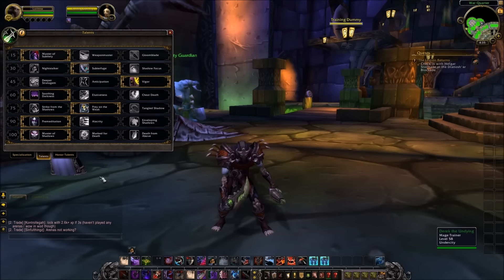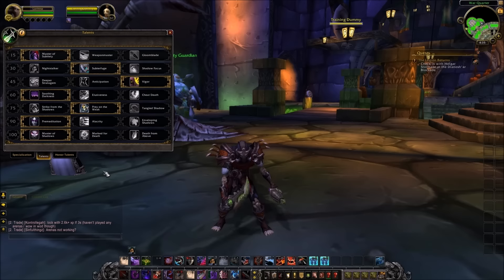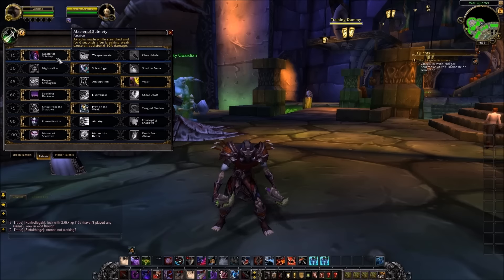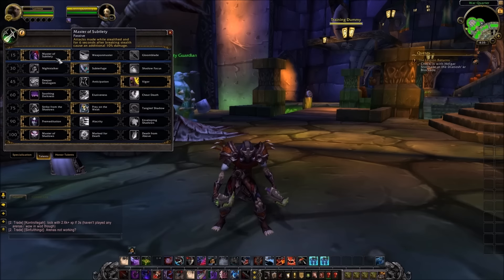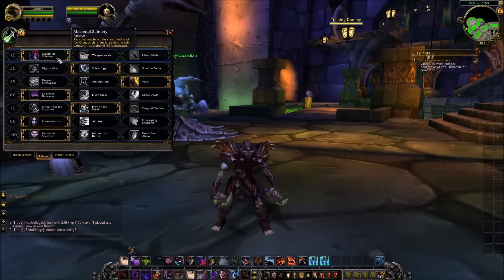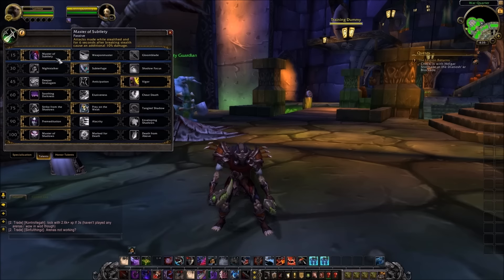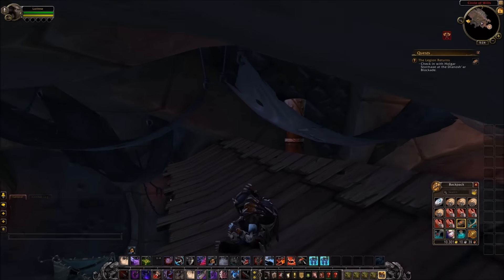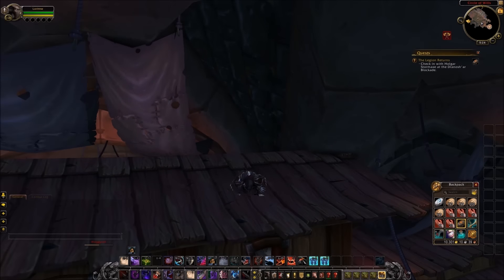Rogue PvP Guide | Legion Pre-Patch Subtlety Rogue Openers! (WoW Legion Sub Rogue PvP Guide)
Yo guys Stabby here, Today I give you guys a very brief sub opener guide just help those of you not so experienced with rogue and trying to have some fun in pvp. I just run through the talents I am using currently, and get straight to the openers.

Rogue PvP Guide | Legion Pre-Patch Subtlety Rogue Guide! (WoW Legion Sub Rogue PvP Guide)